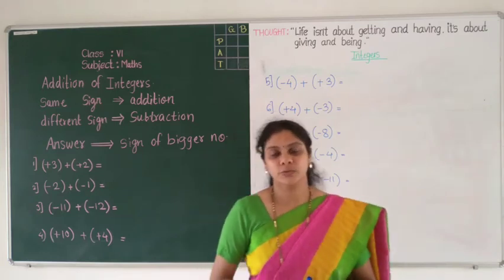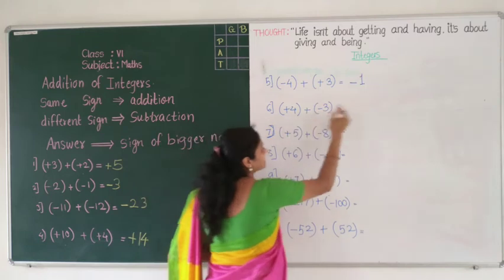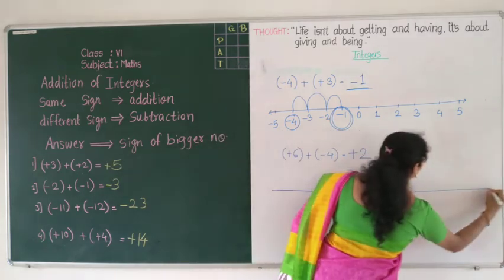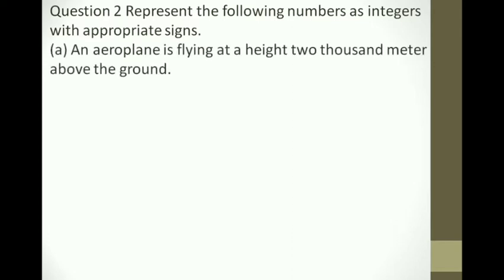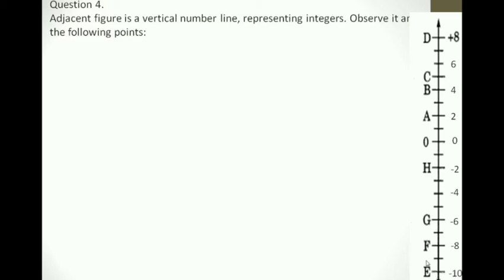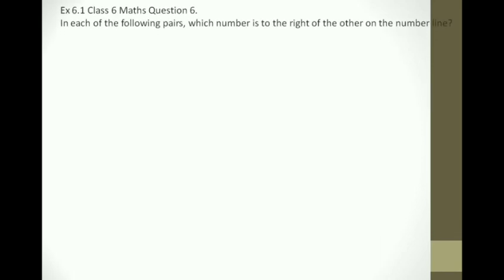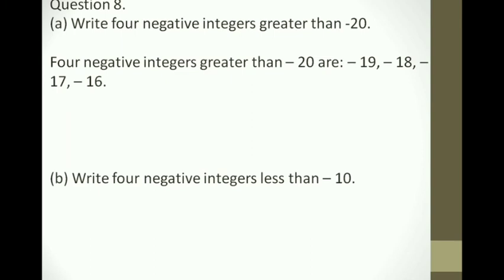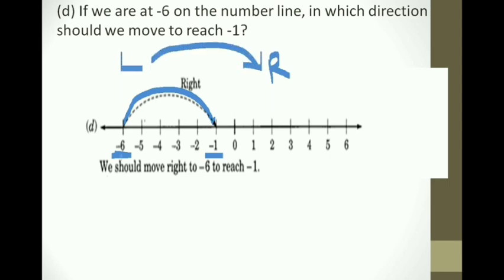CLASS - 6TH , SUBJECT - MATHS , CHAPTER - 6 (INTEGER) , SESSION – 3